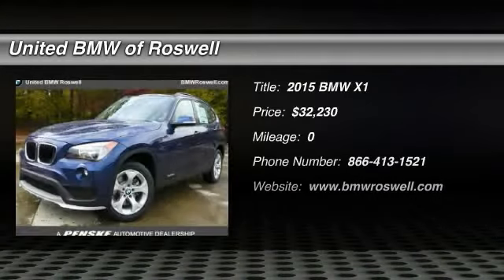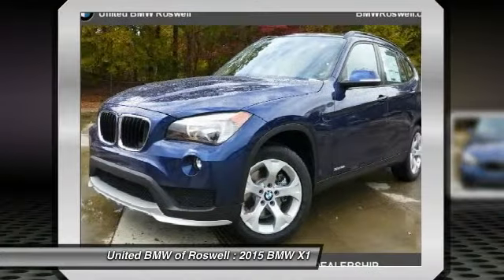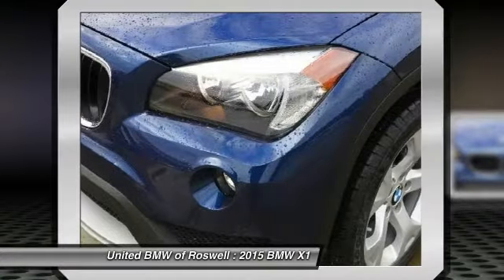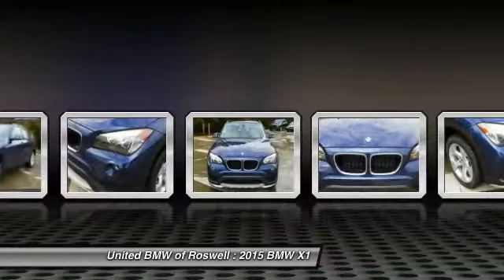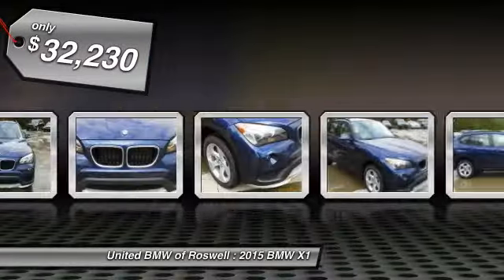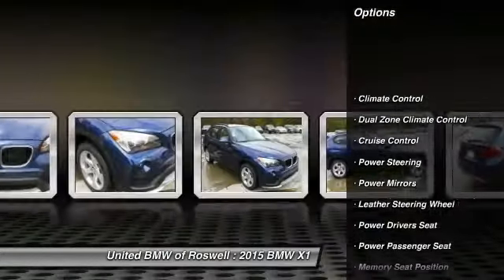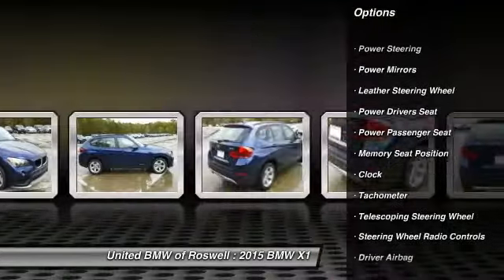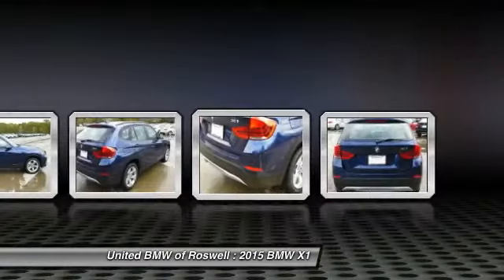2015 BMW X1 Roswell GA 13137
2015 BMW X1 28i - $32230

This 2015 sDrive28i has a Deep Sea Blue Metallic exterior with Beige SensaTec interior! CENTER OF EXCELLENCEBMW of North America has awarded United BMW with it's fourth consecutive Center of Excellence Award for 2014! United BMW is the only BMW dealership in Georgia to win this prestigious award! The Center of Excellence Award is reserved for dealers who distinguish their operation through exceptional performance, brand representation, and outstanding customer experience. This year, only 33 out of 339 BMW dealers nationwide were awarded the 2014 Center of Excellence! WHY BUY FROM US?United BMW is proud to offer the Southeast's largest inventory of Certified/Pre-Owned BMW's, and proud to be the #1 volume Pre-Owned/Certified BMW dealer in the Nation as well as the largest retailer in Penske Automotive Group. -